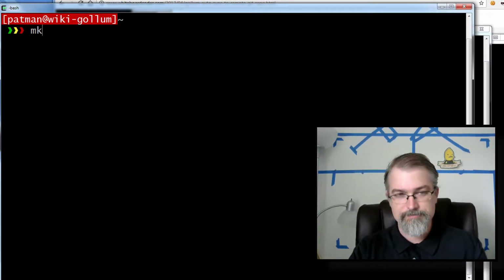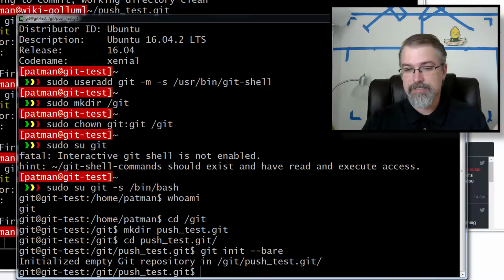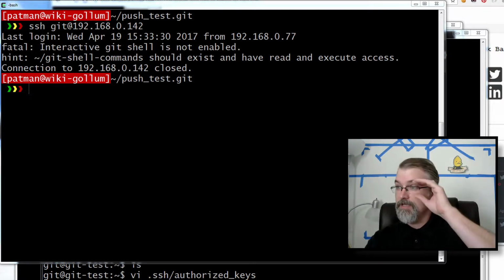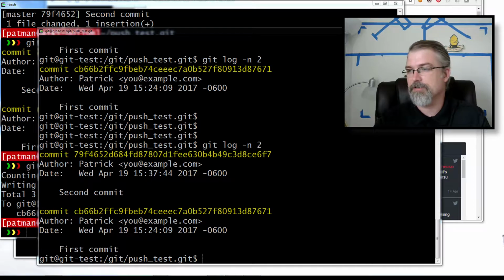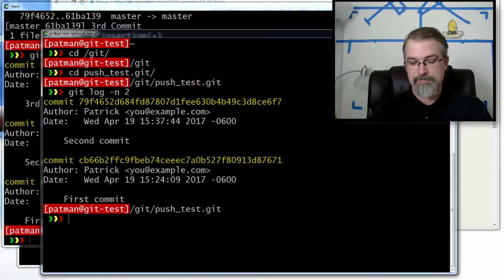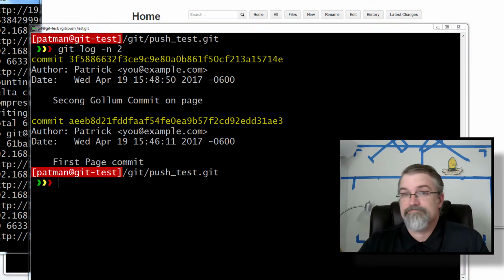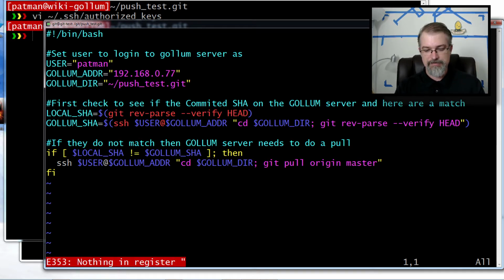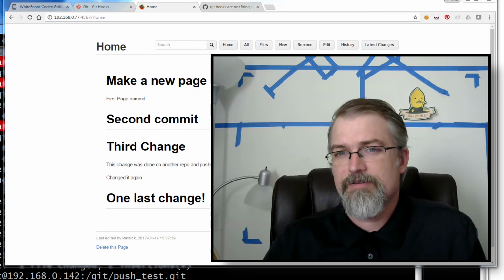Auto Sync Gollum to a remote git repo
URLS
   Blog Post